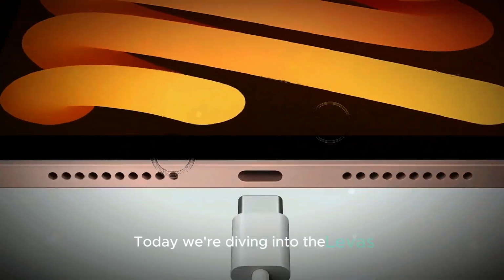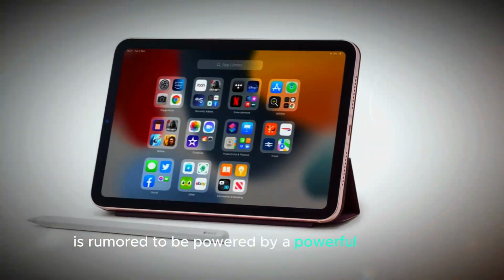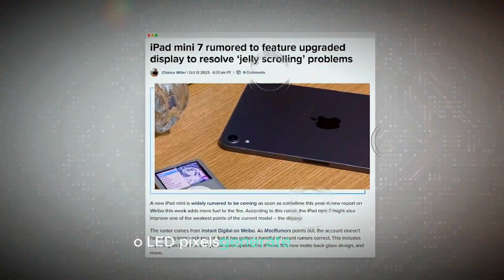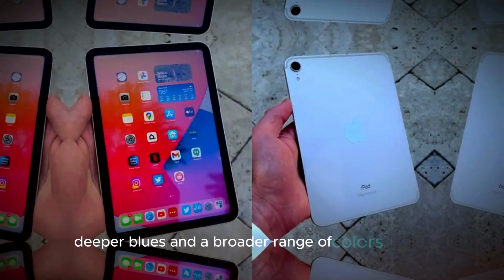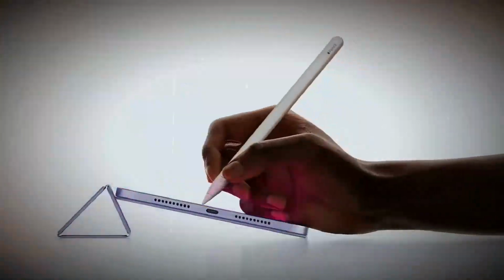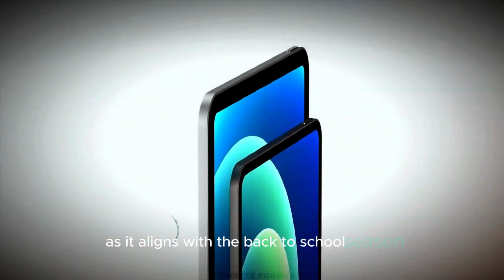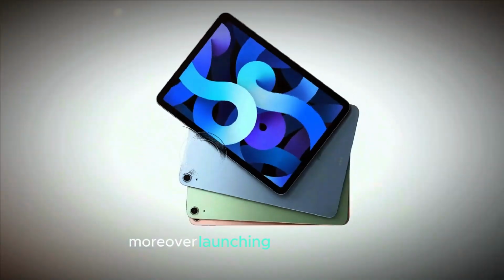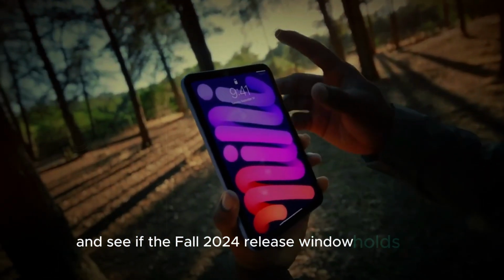iPad mini 7 - The Ultimate Portable Powerhouse? Leaked Features & Release Date!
"Get ready for the most powerful iPad mini yet! The iPad mini 7 has been leaked, and it's packed with features like a new design, improved performance, and advanced cameras. Watch now to learn more!